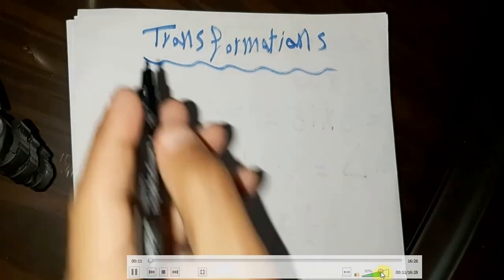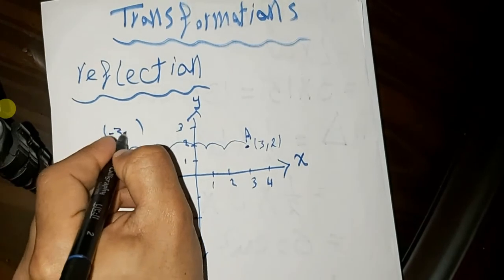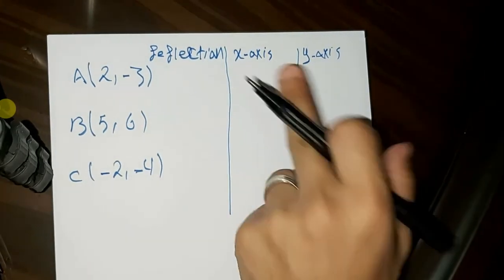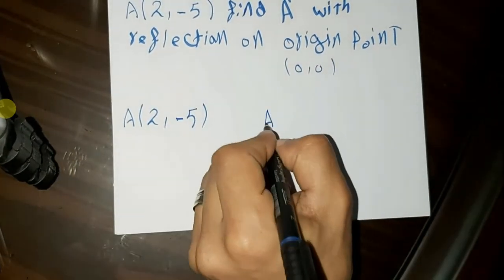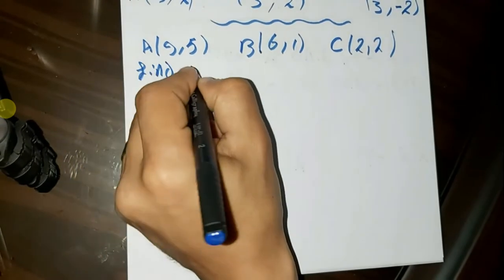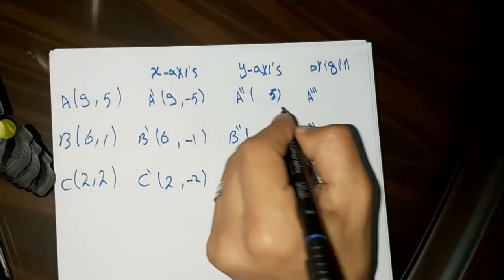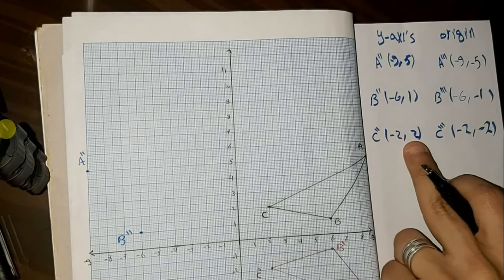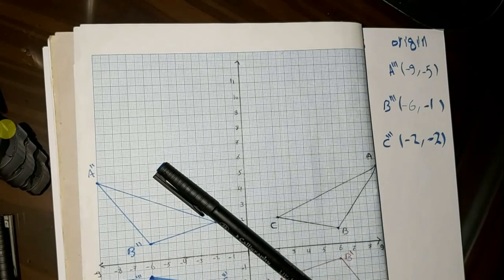math G7 unit 3 reflection part 2